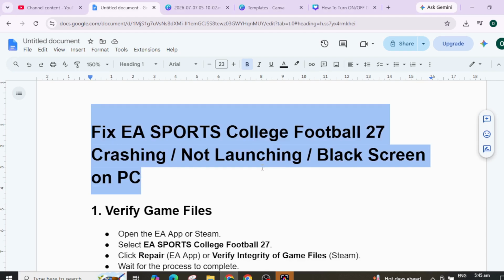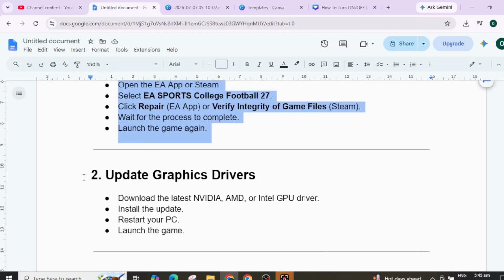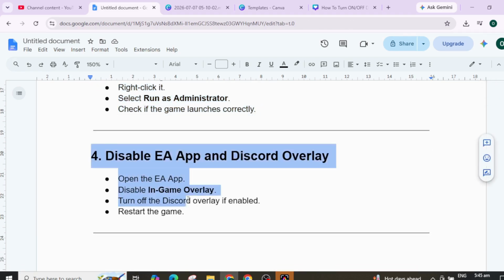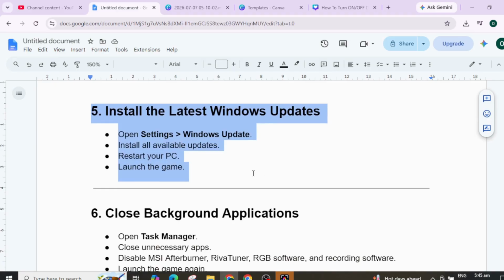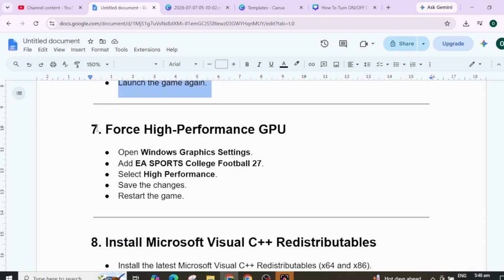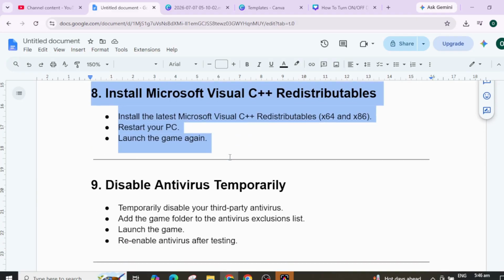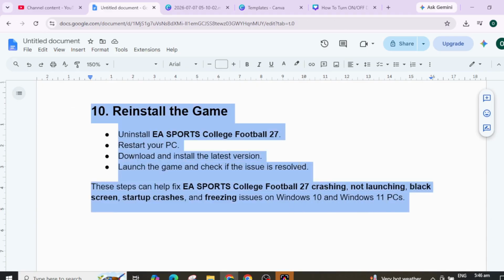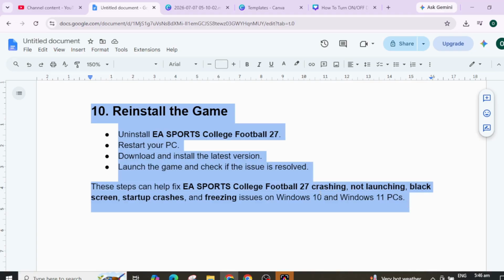Fix EA SPORTS College Football 27 Crashing, Not Launching & Black Screen on PC (2026 Working Fix)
Is EA SPORTS College Football 27 crashing, not launching, stuck on a black screen, or closing on startup? In this video, I'll show you 10 proven solutions to fix launch issues, startup crashes, black screen problems, and freezing on PC.

Learn how to repair game files, update graphics drivers, disable overlays, install Visual C++ Redistributables, optimize Windows settings, and use other effective troubleshooting methods to get the game running smoothly.

✅ Fix Crashing on Startup
✅ Fix Not Launching Issue
✅ Fix Black Screen Problem
✅ Fix Freezing & Startup Errors
✅ Windows 11 & Windows 10 Fixes

This guide works for EA App and Steam versions of EA SPORTS College Football 27 on PC.